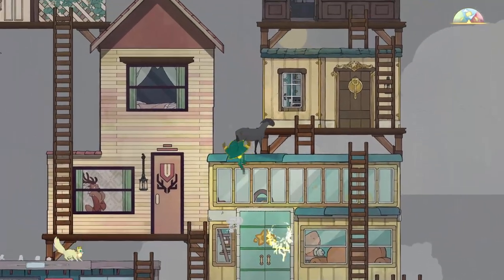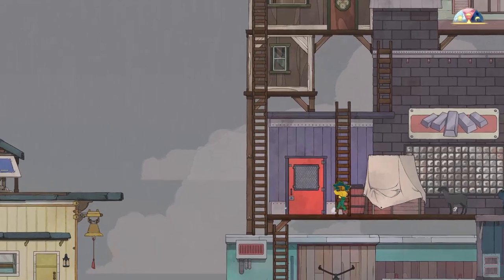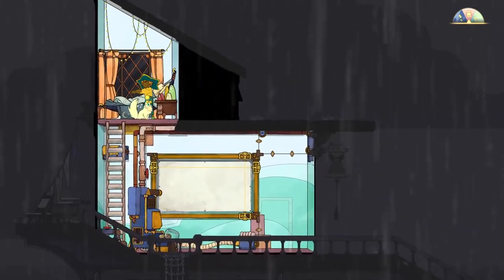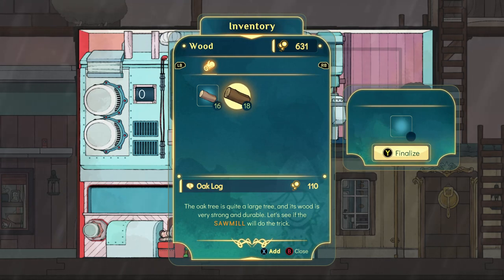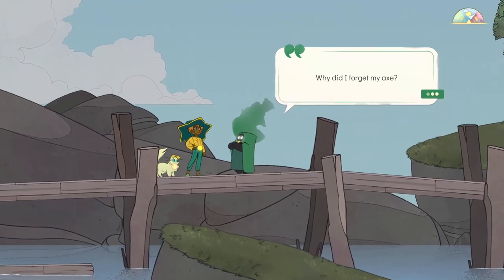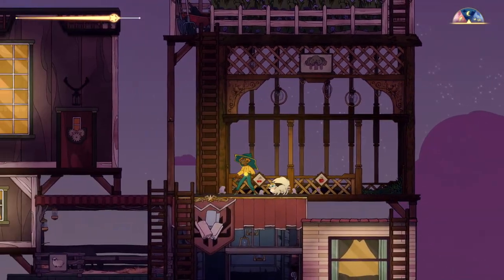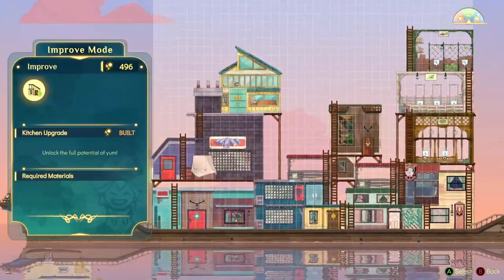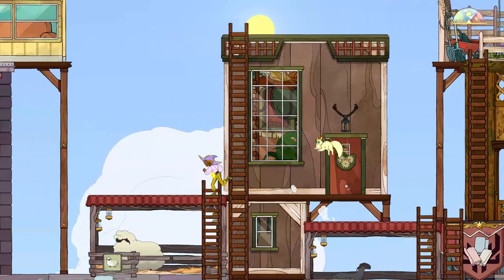SpiritFarer -Ep25. Stella's Wardrobe! Orchard and Sheep Corrals!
SpiritFarer -Ep25. A Wondrous Day Alice got a new wardrobe in her house! Orchard and Sheep Corrals! More fun Stella Did  Summer House Fully Improved! Apple and Cheery Trees Planted! Stella's Wardrobe!

Stella, ferrymaster to the deceased, a Spiritfarer. Build a boat to explore the world,
 then befriend and care for spirits before finally releasing them into the afterlife.
 Let's explore together this relaxing gameplay. Farm, mine, fish, harvest, cook,
and craft your way across mystical seas. What will you leave behind?